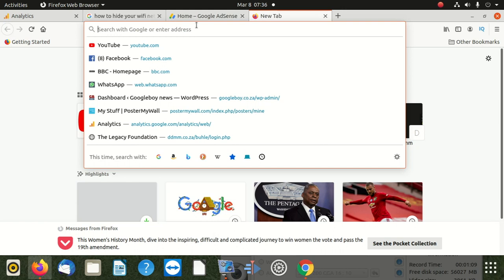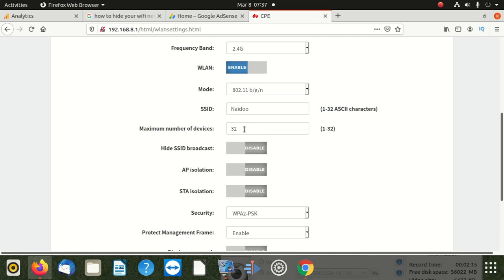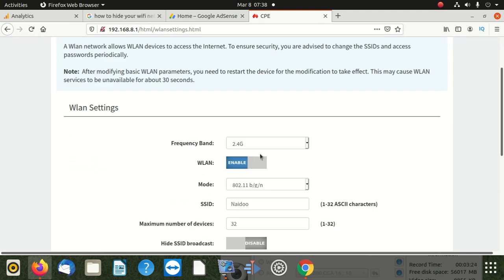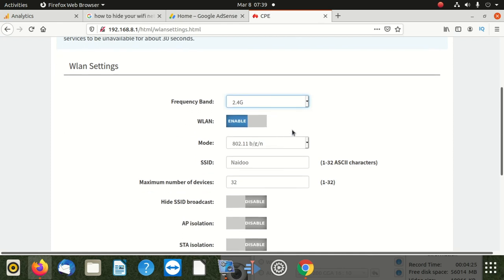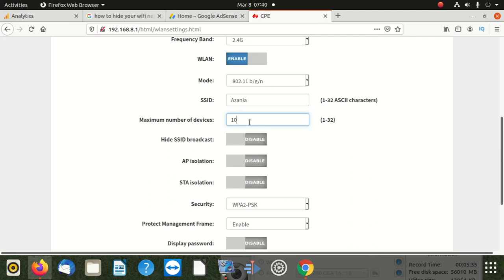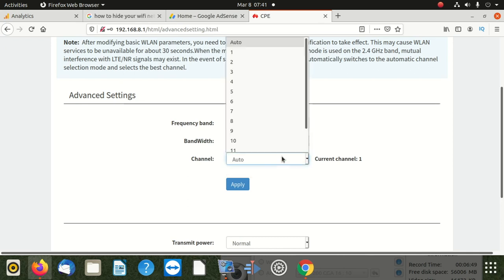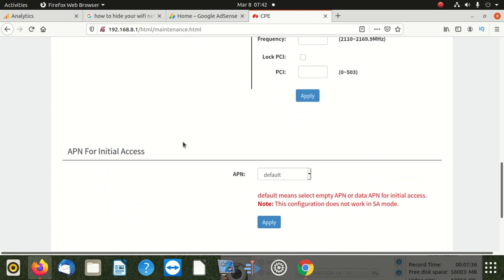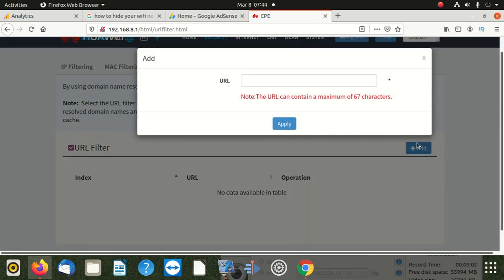how to hide your WiFi network on Huawei N5368X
Huawei N5368X is a specific model of a WiFi router, and the steps to hide the WiFi network (SSID) can vary slightly based on the router's firmware version. However, in general, you can hide your WiFi network on a Huawei N5368X router by following these steps:

    Connect to the Router: Connect your computer or mobile device to the Huawei N5368X router using a wired Ethernet connection or via WiFi.

    Access Router Settings: Open a web browser on your connected device and enter the router's IP address in the address bar. The default IP address for Huawei routers is typically "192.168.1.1," but it might be different for your specific model. You can find the router's IP address in the router's user manual or on the bottom of the router.

    Enter Login Credentials: You will be prompted to enter the router's username and password to access the settings. The default login credentials are usually "admin" for both the username and password. If you have changed these credentials before, use the updated login details.

    Navigate to WiFi Settings: Once you are logged in, navigate to the wireless settings section. The location of this setting might vary depending on the router's firmware version, but it's usually found under the "Wireless" or "WiFi" tab.

    Hide SSID (WiFi Network Name): In the WiFi settings, you should see an option to hide the SSID or disable the "Broadcast SSID" feature. By enabling this option, your WiFi network name (SSID) will no longer be visible to nearby devices.

    Save and Apply Changes: After hiding the SSID, scroll down to the bottom of the page and click the "Apply" or "Save" button to save the changes you made.

    Reconnect Devices: Once you hide the SSID, your WiFi network will not appear in the list of available networks on other devices. To connect to the hidden network, you will need to manually enter the WiFi network name (SSID) when connecting devices.

Please note that hiding the SSID can provide a basic level of security, but it is not a foolproof method to secure your WiFi network. Advanced users can still find hidden networks, and hiding the SSID might cause inconvenience when connecting new devices. For enhanced security, use strong WiFi passwords (WPA2 or higher) and consider other security measures such as MAC address filtering and enabling WPA3 encryption if available